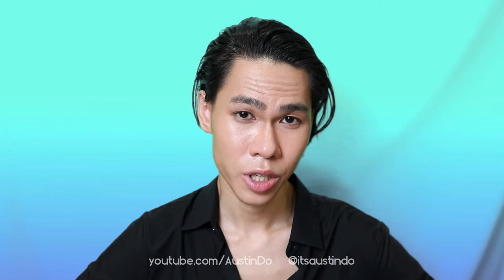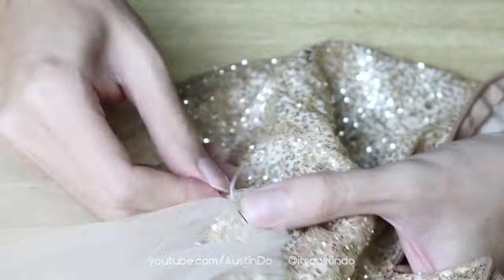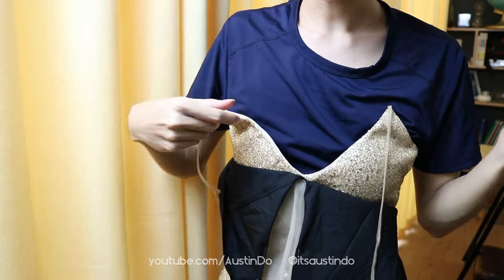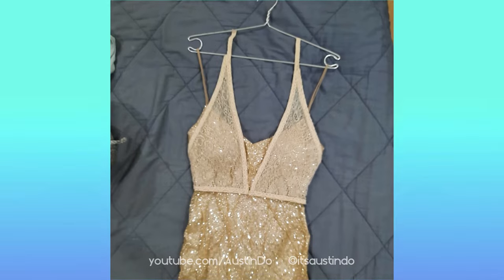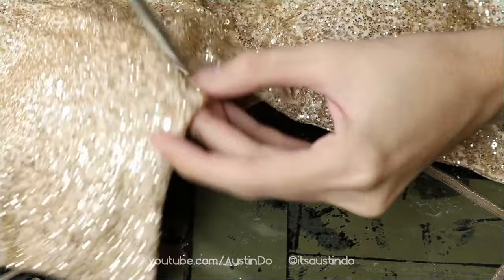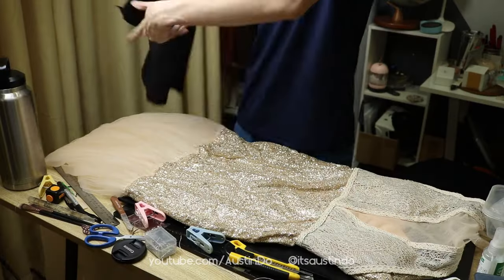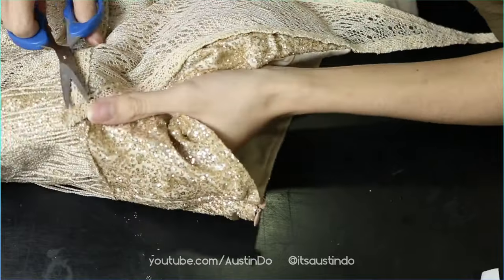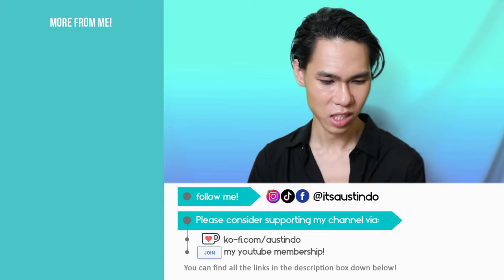Sewing Without a Machine: I made an Evening Gown from ONLY Scrap Materials!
I made the Mikimoto crown, so I figure why not make the whole Miss Universe Evening Gown as well.

*You can follow and support me through these platform!:*

MATERIALS AND TOOLS USED IN THIS VIDEO:
E6000 glue (or any gel glue)
STONES and BEADS:
Glass rhinestones, round in silver prong setting
Glass rhinestones, pear-shaped in silver prong setting
3mm Flat Back Non Hotfix White Rhinestone
TOOLS:
Rhinestones Picking Tool

*Transparency: The links are Aliexpress affiliate links, I get a small commission fee if you purchase the product in my links, but the choice is all up to you, you can just use these links for reference.

TIMESTAMPS:
00:00 Intro
00:20 The Materials
01:27 Design Sketching
02:14 Make the Tulle skirt
06:01 Drape and Make the Bodice Pattern
07:24 Cut Lace fabric from Pattern
07:47 ASMR
08:17 Hem Bodice with Lace ribbon
10:05 Make the Nude-illusion Panel
12:00 Trim the Tulle fabric & the Accident
14:14 Attach Bodice to dress
15:49 Apply Lace fabric to Hip
19:02 Glue down Tassels
20:43 Bling! the Dress
22:25 The Grand Reveal